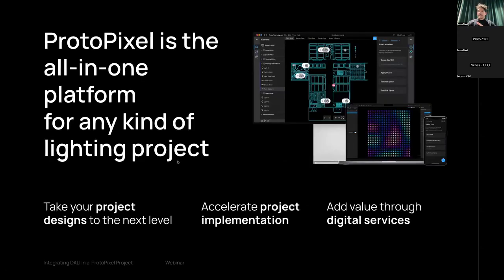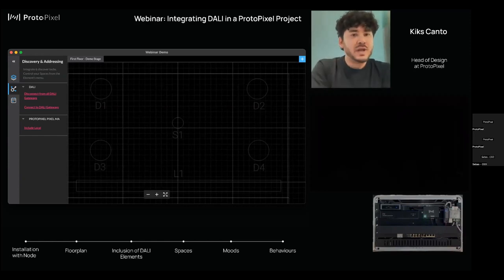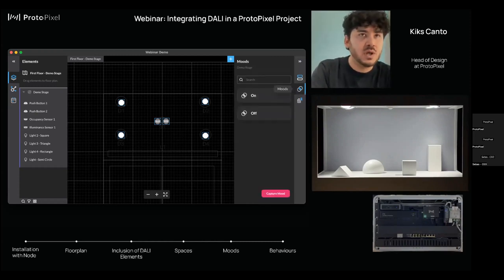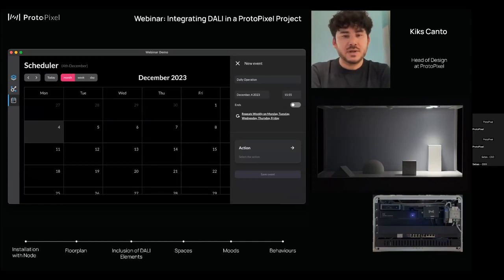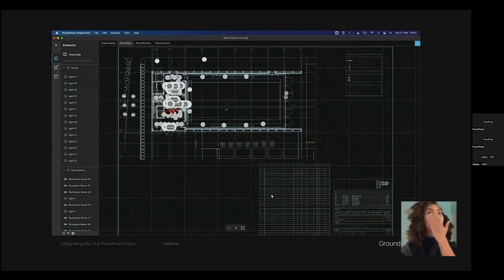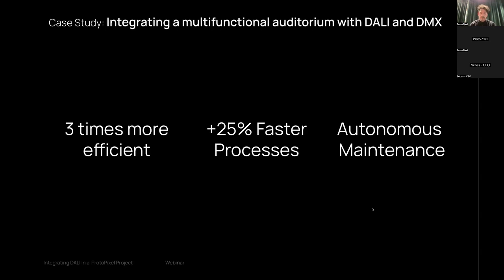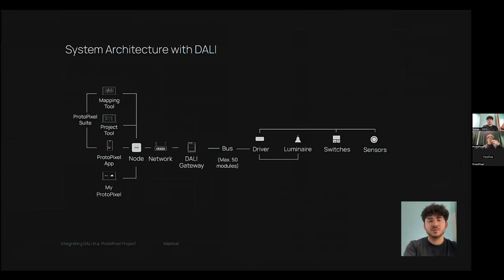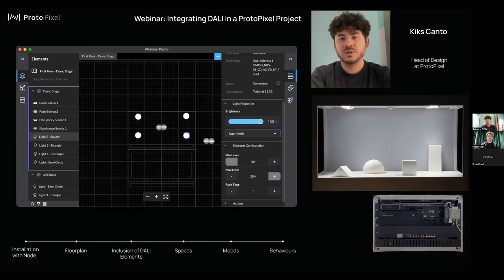Integrating DALI in a ProtoPixel Project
Get introduced to the ProtoPixel Software by our CEO Sebastián Mealla. Follow Kiks Canto as he creates an installation in our Project Tool from scratch, integrating it with DALI2. Gain insight from a real Corporate Case Study with our expert Lorenza Tabares, and learn about the benefits of the ProtoPixel Platform.